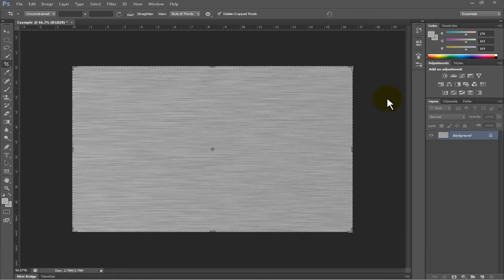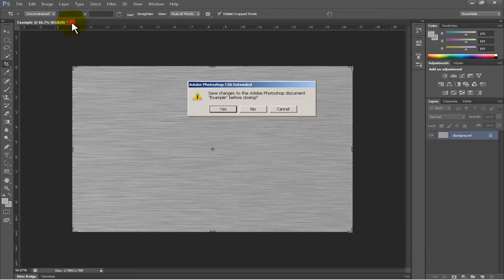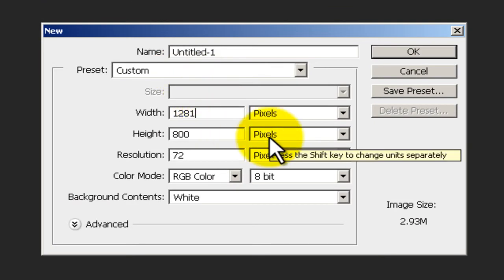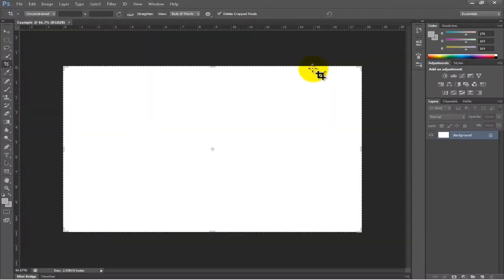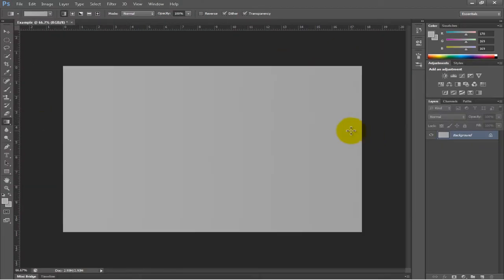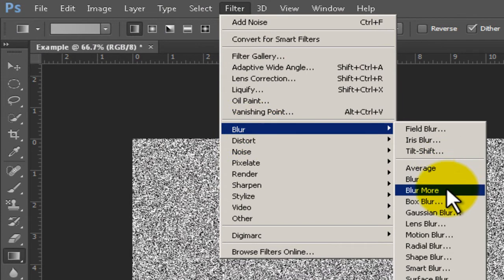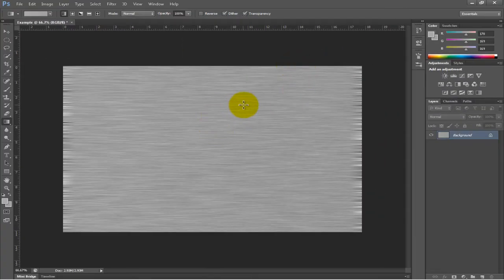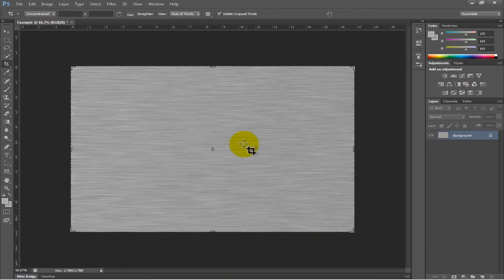How To Get A Brushed Metal Effect In Photoshop CS6[HD]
Hello YouTube I'm knackie2456 and I'm here with my first Photoshop tutorial. This is my first time using Camtasia to both record and film this video.
The song used is "Blue Stahli-Mystique".